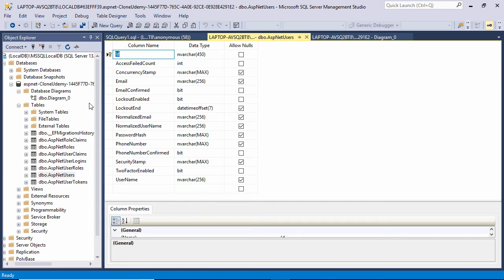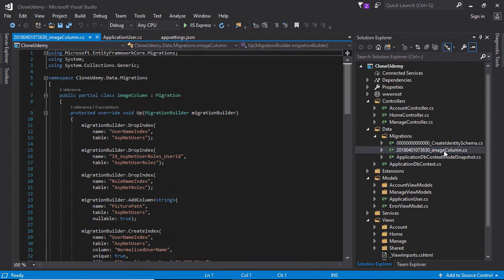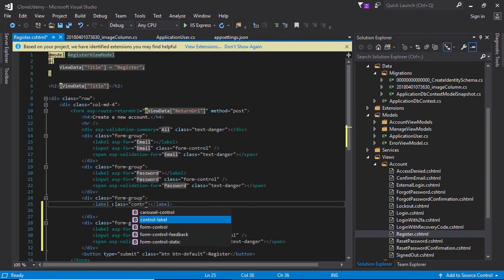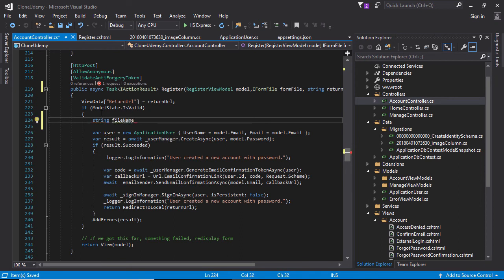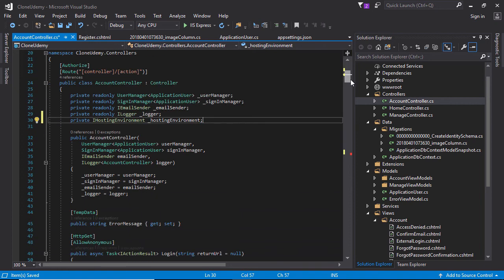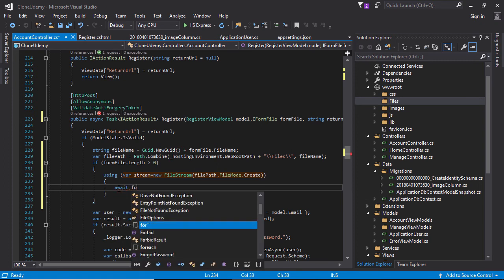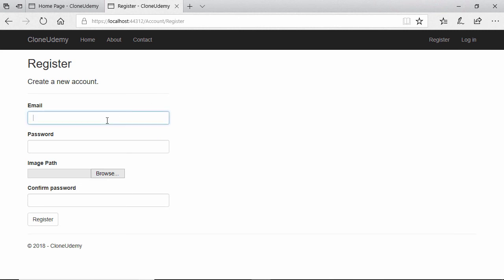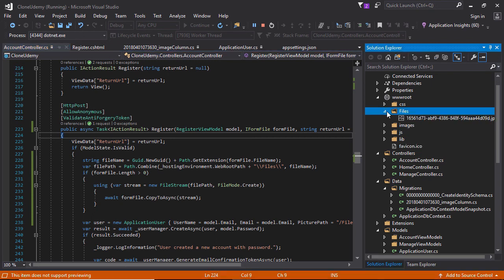Database Migration and File Upload